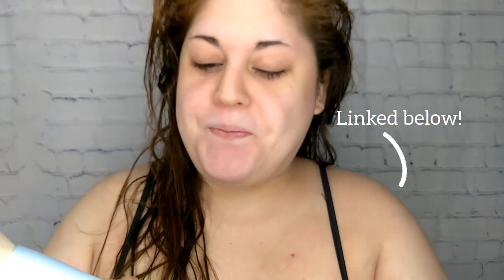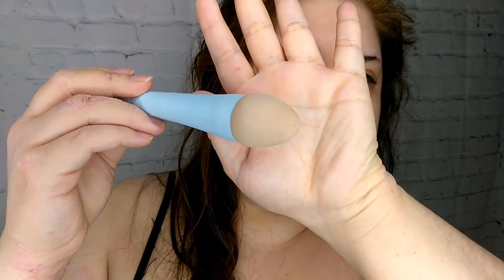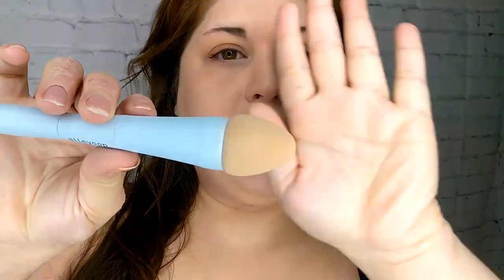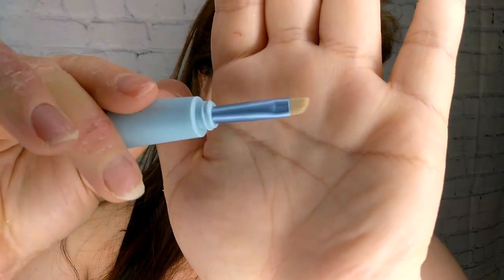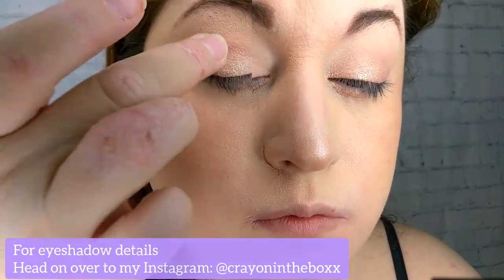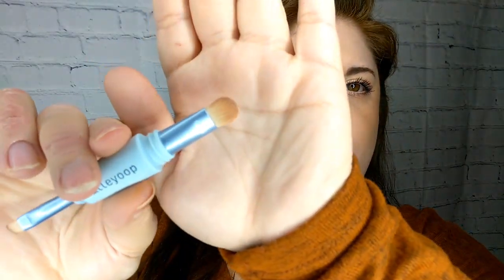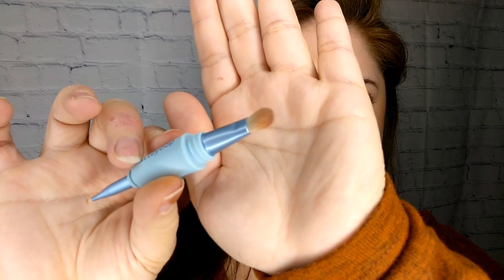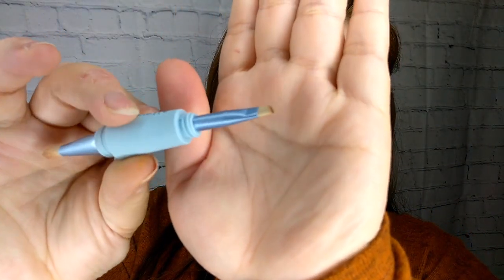Alleyoop 4-in-1 Multitasker Makeup Brush // Tutorial + First Impressions!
Have you tried out this brush before or any of Alleyoop's other products? In today's video, I'm finally trying their 4-in-1 multitasker brush I recieved in my Christmas Haul and I do a tutorial for you + first impressions!

👉My Instagram for face details!

📋Quick About Us:
Howdy! We are Brandy and Violet, two biological sisters from Texas, who have a passion for all things makeup! We both have completely different personalities, interests and styles of makeup, which will be noticeable in our videos. We are not professionals or will ever claim to be so please keep that in mind when watching. We hope you enjoy who we are and/or what we make and stick around for the journey!
🦄Dollar Lash Club:
💄WHERE ELSE TO FIND US:
THANK YA'LL FOR WATCHING XOXO